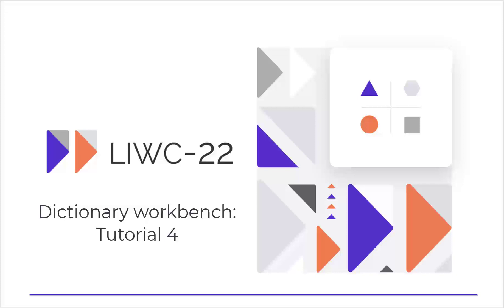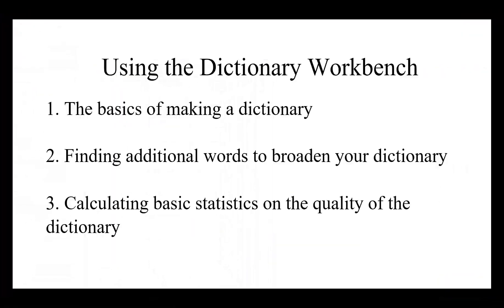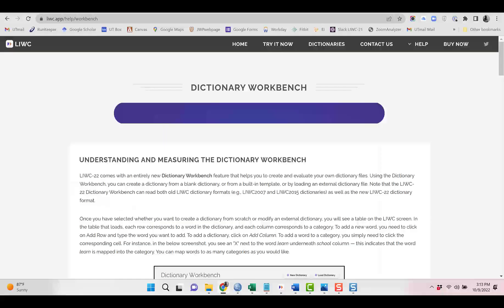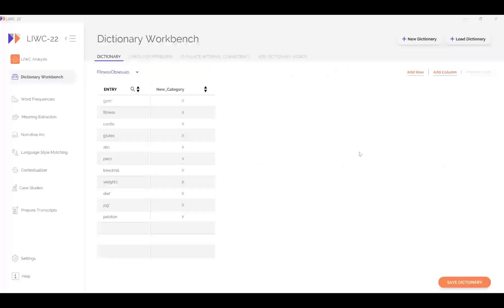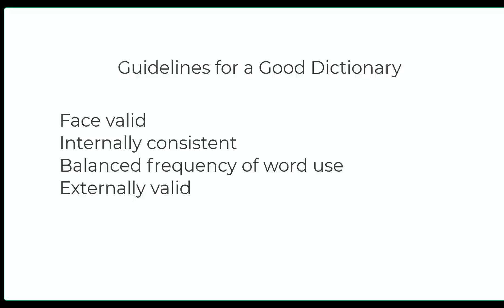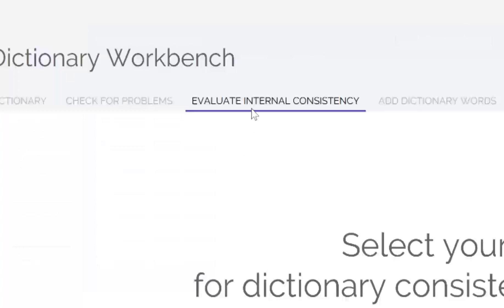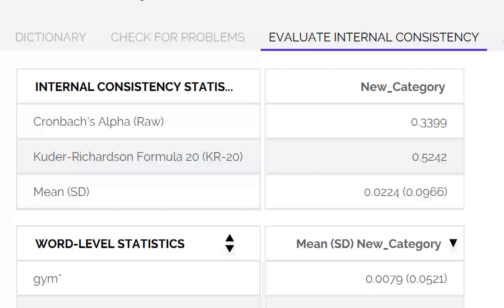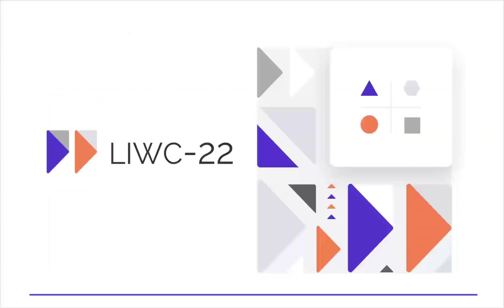LIWC-22 Tutorial 4: The dictionary workbench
Learn how to make custom dictionaries, find similar words, and calculate internal reliabilities.